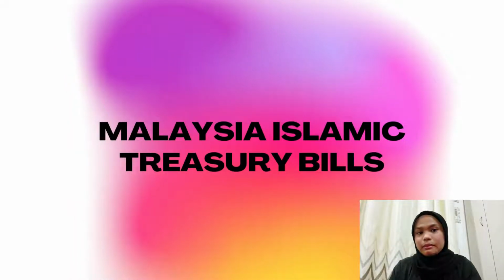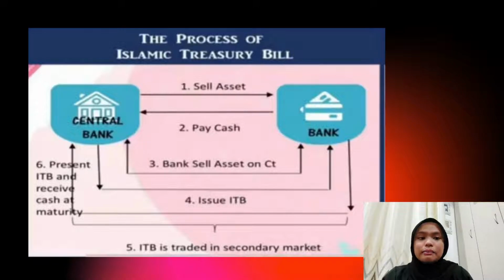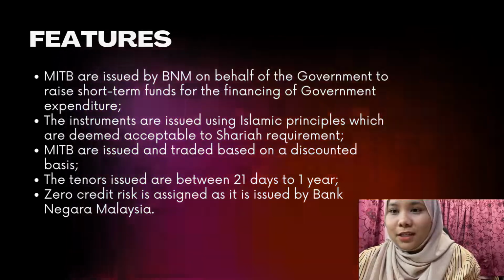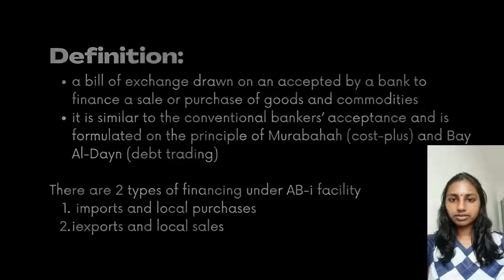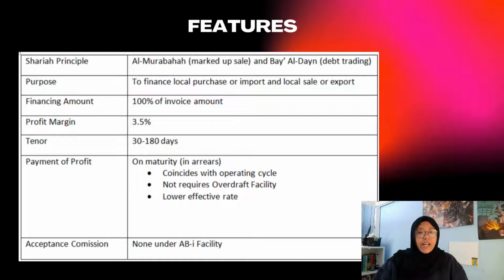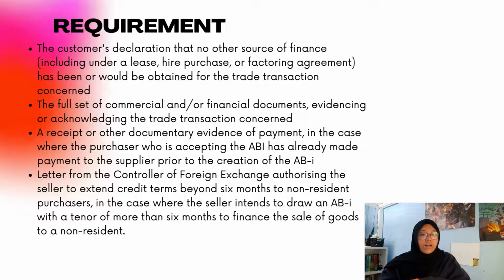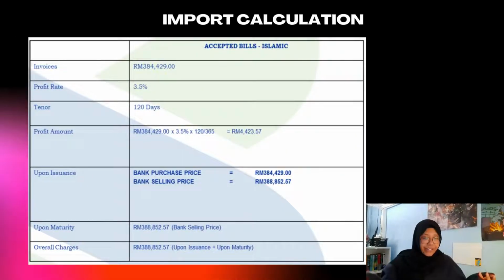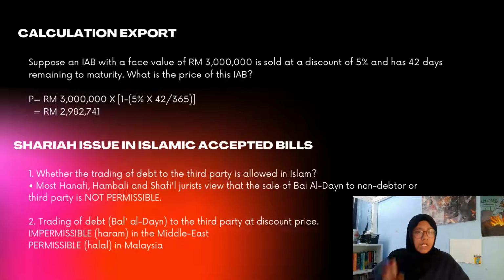DPF30033 FMO (ISLAMNIC FINANCIAL MARKET INSTRUMENT)